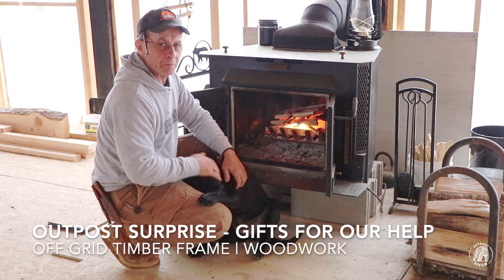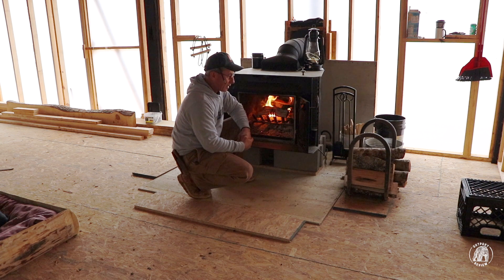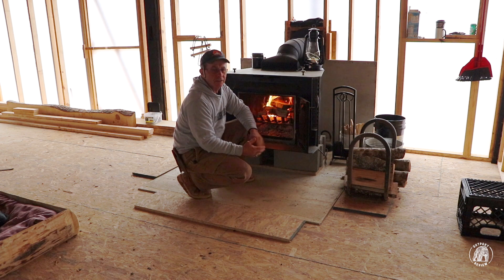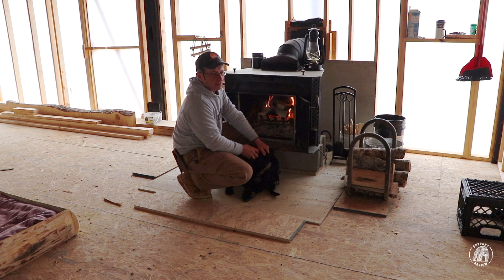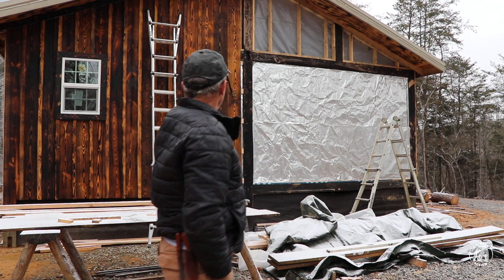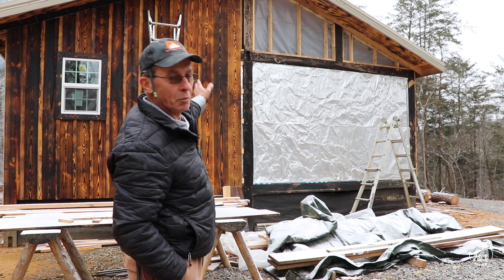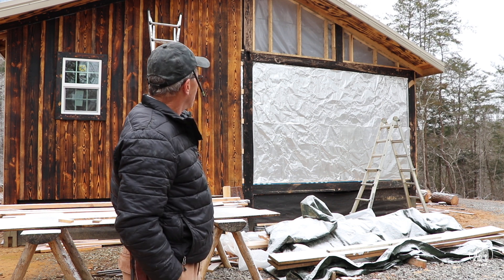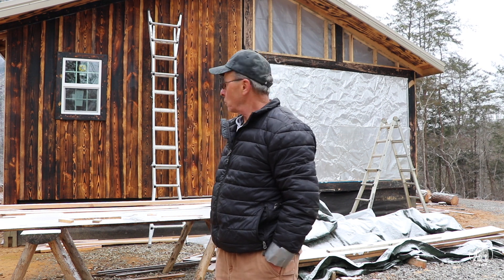OUTPOST SURPRISE | GIFTS FOR THE HELP | OFF GRID TIMBER FRAME | WOODWORK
In this diy timber framing video, we are currently finished with the exterior walls of the post and beam in the off grid timber frame cabin in the Great Smoky Mountains homestead using both modern and traditional hand tools, and are now installing the charred exterior board & batten siding and adding radiant barrier within the exterior walls of the cabin and break to show the gifts and card sent to us for one of the helpers who has given his time on weekends to lend a hand. Mortise and tenon are the basic frame work on the 7 x 7 post and beam along with the 7 x 10 beams that support the floor joist. We hope you will follow us through the final stages of the cabin build, chicken house, root cellar, basecamp and future barn for the homestead.

20" Axe
13" Hatchet
KIT PAGES: